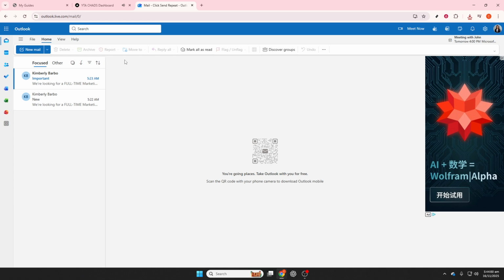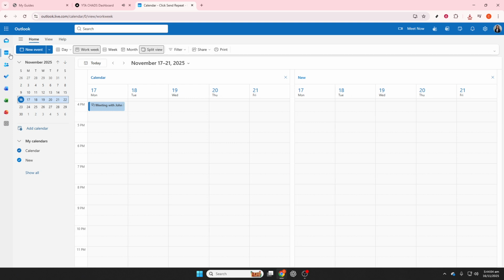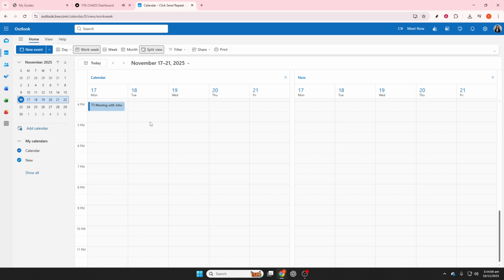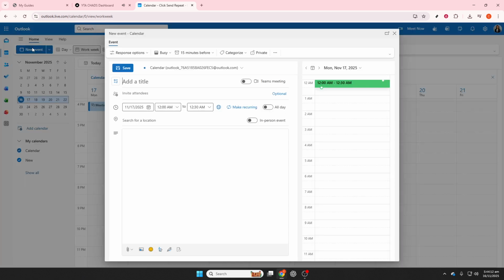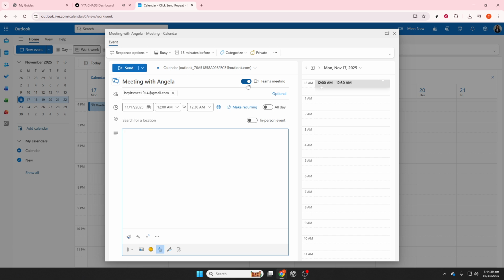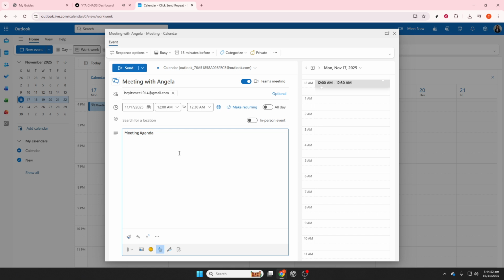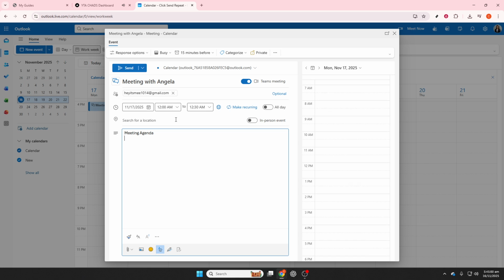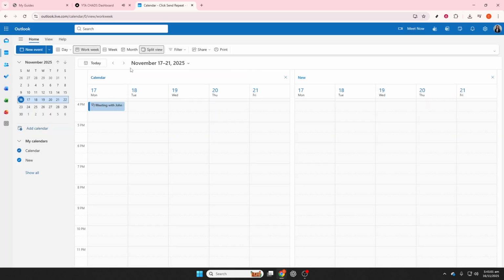How To Schedule A Meeting In Microsoft Outlook Fast 2025 Guide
Need to book a meeting instantly without playing email tag? In the professional world, scheduling efficiency is key. You need to quickly check attendee availability, lock in a time, and send a professional invite—all in seconds!

In this efficient 2025 tutorial, I'll show you the three fastest methods to schedule a meeting in Microsoft Outlook, covering both the keyboard shortcut and the intelligent scheduling assistant.

Stop wasting time coordinating schedules. Watch now and become a meeting scheduling master in seconds!